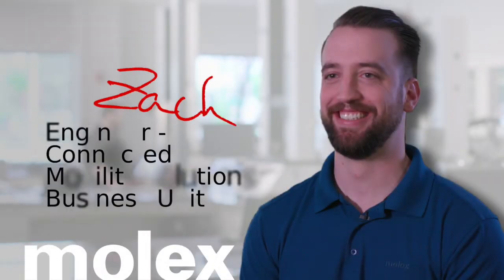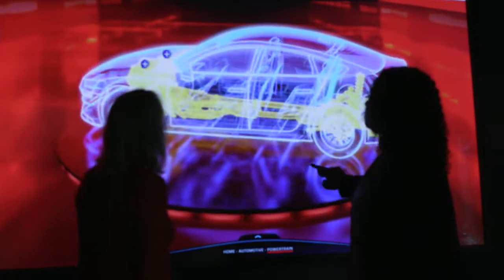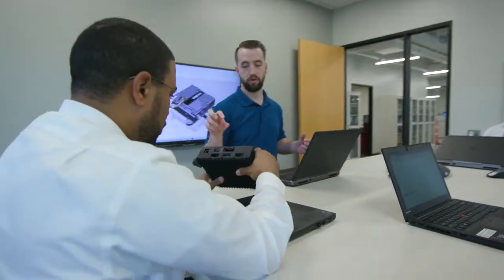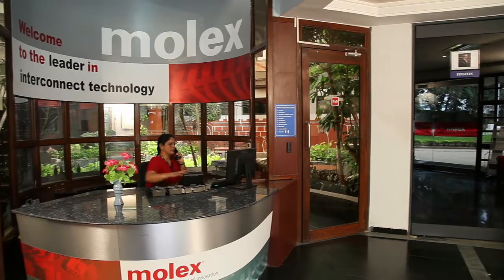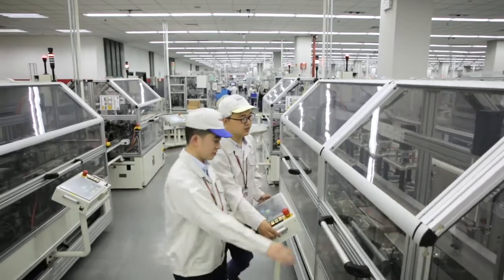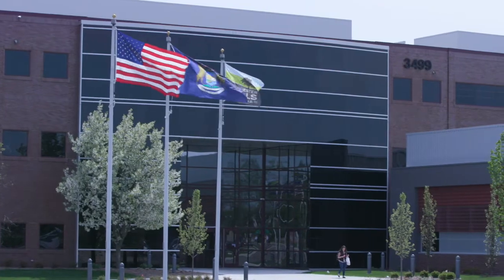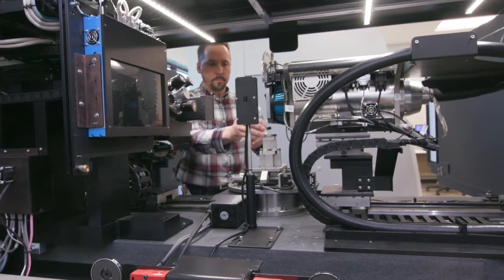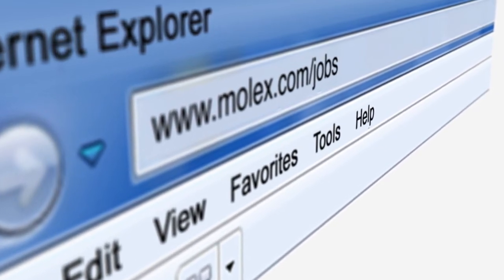Molex - Tester Development Engineer Job Description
At Molex, we're looking for driven workers, thinkers and doers who will help us grow and make the world smarter, safer and better for everyone. Right now we are immediately hiring for engineers in our connected mobility solutions business unit within our Transportation and Industrial Solutions Division